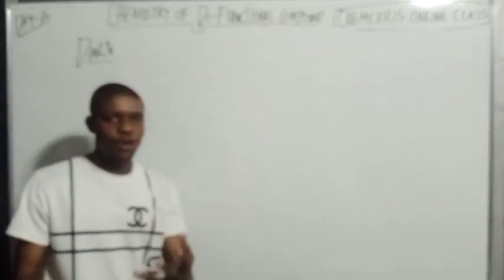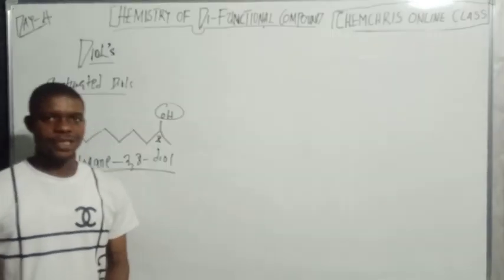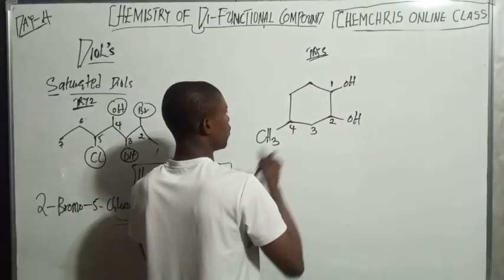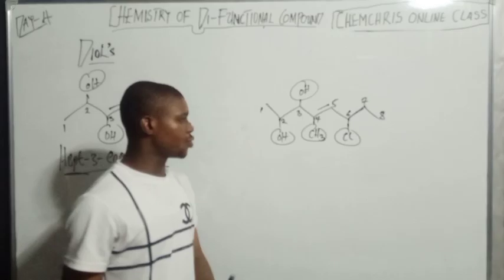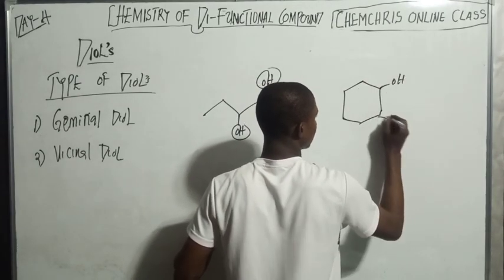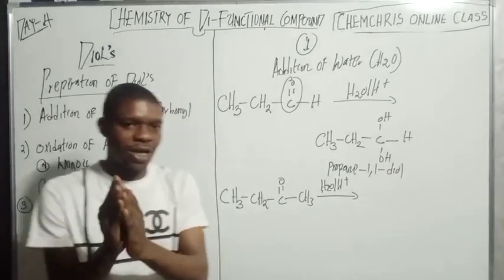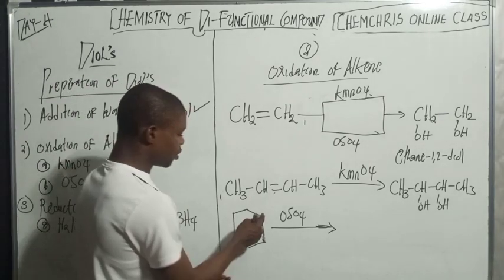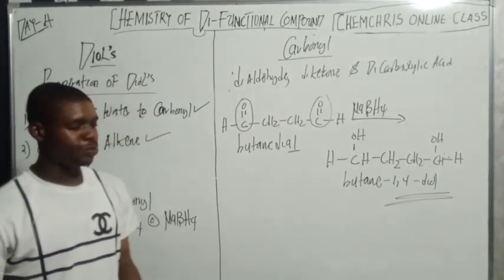ORGANIC CHEMISTRY- [DIOLS - Nomenclature, Preparation]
🔬 Are you ready to unravel the secrets of diols in the realm of organic chemistry? Join us in this comprehensive video as we delve into the fascinating world of diols, covering everything from their nomenclature to preparation methods and their intriguing reactions.

🧪 In this video, you'll embark on a journey of discovery:
1️⃣ Nomenclature: We'll simplify the complex world of diol nomenclature, guiding you through the systematic naming conventions and rules, making it a breeze to identify and name diols correctly.

2️⃣ Preparation: Explore the diverse techniques employed by chemists to synthesize diols. From classic methods to modern innovations, we'll unveil the secrets behind producing these essential organic compounds.

3️⃣ Reactions: Witness the magic of diols as we explore their reactivity and their involvement in various chemical reactions. From oxidation to esterification, you'll gain insight into how diols play a vital role in organic chemistry transformations.

🔍 Whether you're a chemistry student looking to ace your exams or a curious mind eager to grasp the fundamentals of organic chemistry, this video is your ultimate guide to diols. We break down complex concepts into easily digestible information, making organic chemistry more accessible than ever.

Let's dive into the captivating world of diols together! 📚🔬💡